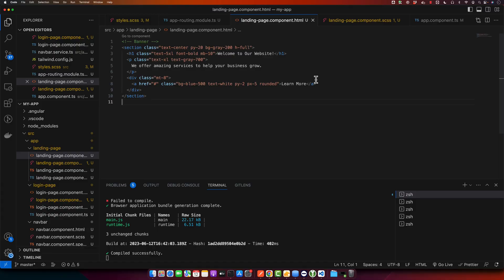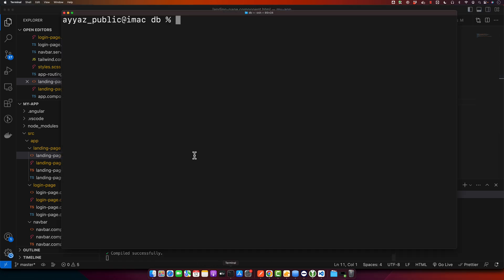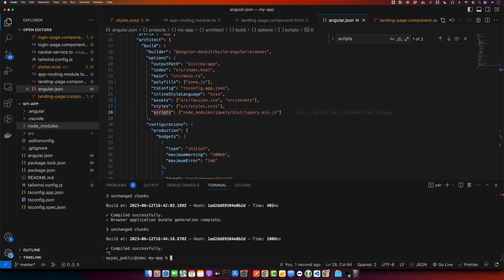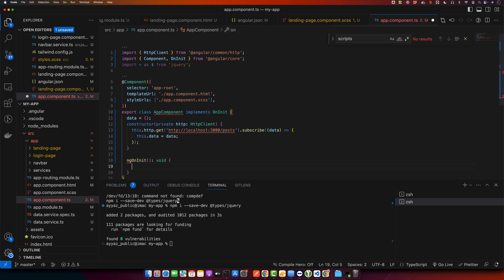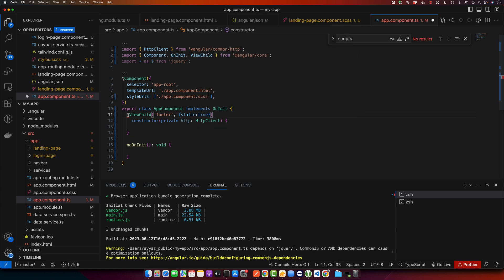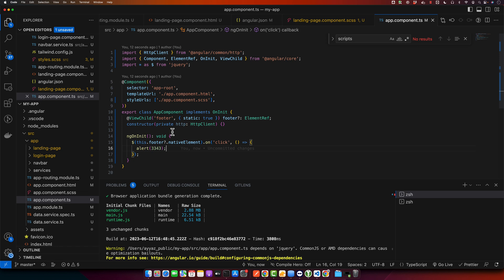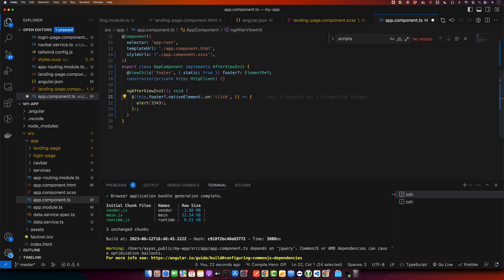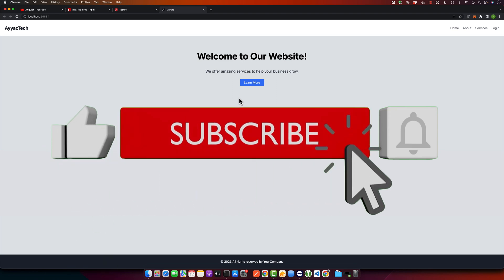How to use jQuery in Angular 16?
Hostinger offers:
- Easy-to-use control panel
- 24/7 customer support
- 30-day money-back guarantee
- And more!

In this video, I demonstrated how to use jQuery in Angular for scenarios where jQuery might still be necessary despite Angular's focus on minimizing DOM manipulation.

Chapters:
00:00:00 - Introduction to using jQuery in Angular
00:01:17 - Installing jQuery using npm
00:01:41 - Adding reference to jQuery in angular.json
00:02:06 - Importing jQuery in component file
00:03:10 - Implementing NG on init lifecycle hook method for jQuery usage
00:04:02 - Adjusting to use NG after view init for jQuery functionality
00:05:31 - Resolving issue and successfully using jQuery in Angular component